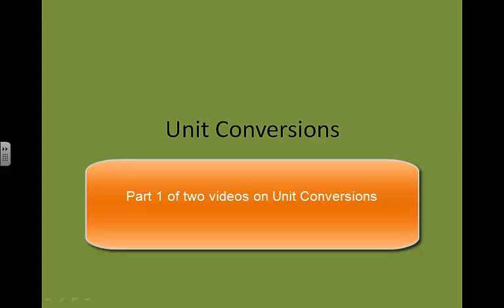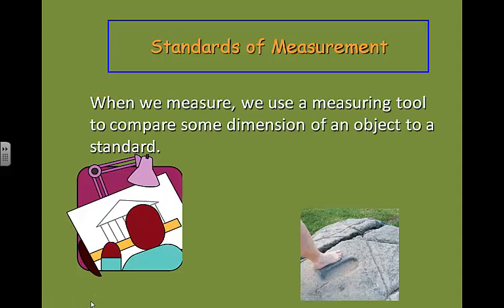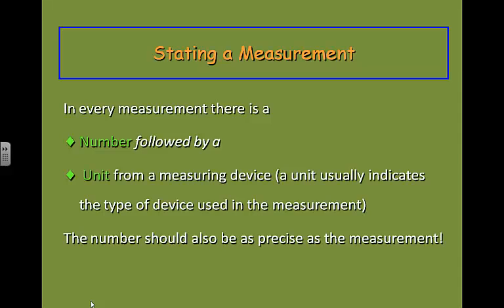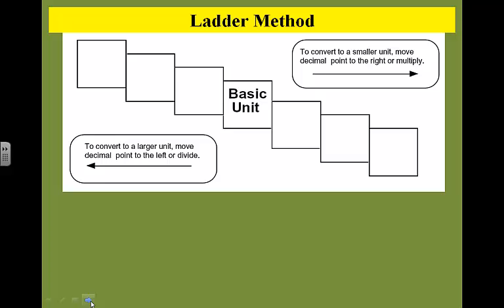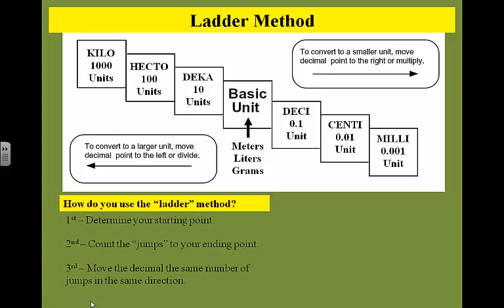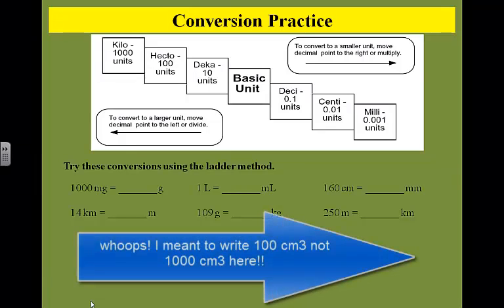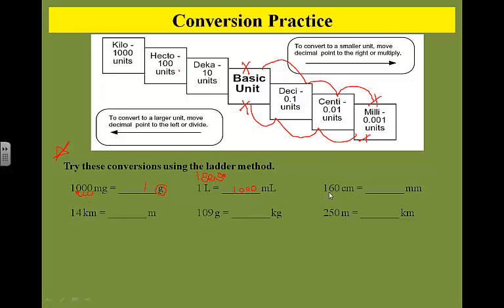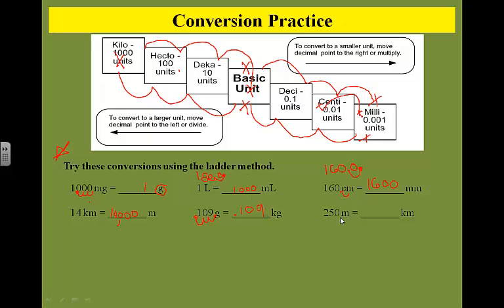unit conversion part 1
This is the first part of a two part video on Unit Conversions.  This particular video focuses on the 'Ladder Method' of unit conversions.  The 'Ladder Method' can only be used to convert Metric numbers.